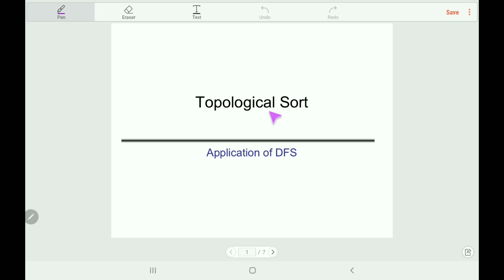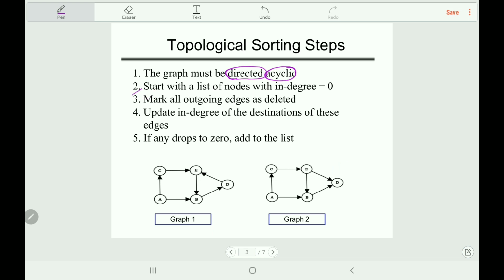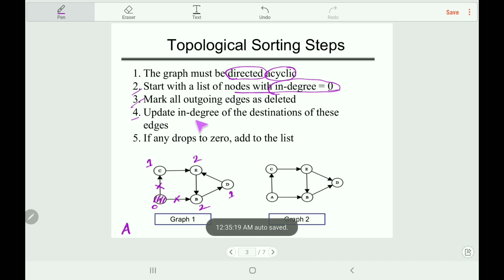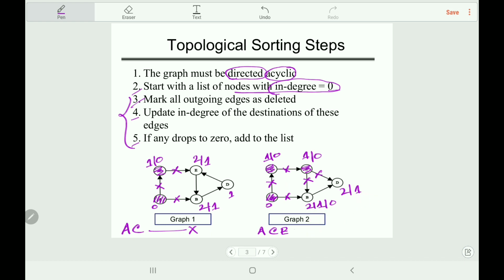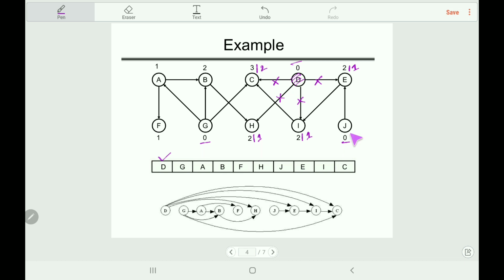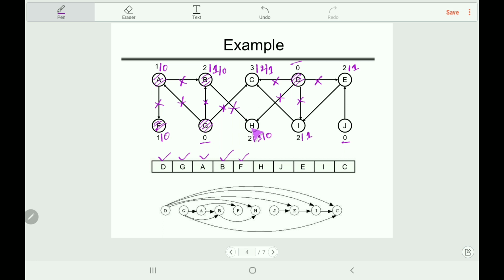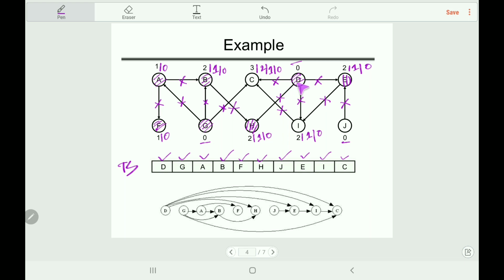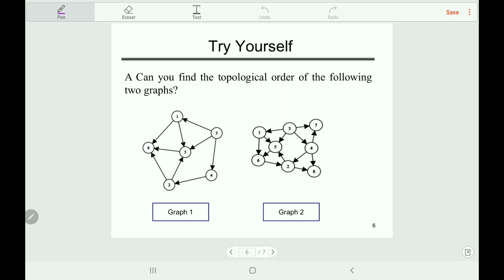Topological Sort | Topological Sort Algorithm | Topological Ordering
Topological sort is an application of depth-first search. This video contains the lecture on Topological Sort. In computer science and data structures course, a topological sort or topological sort algorithm of a directed graph is a linear ordering of its vertices such that for every directed edge u to v, u comes before v in the ordering.